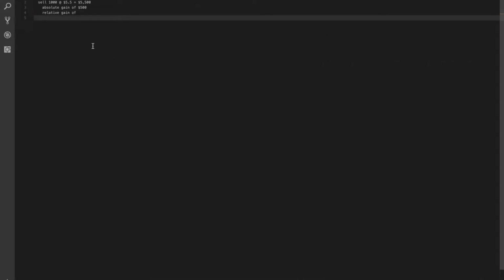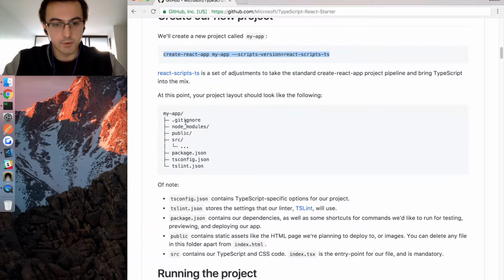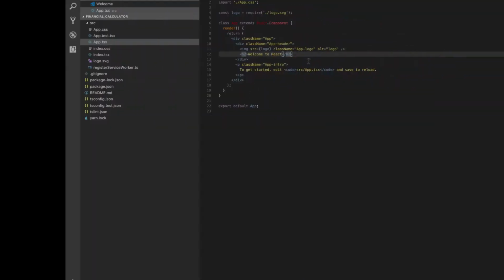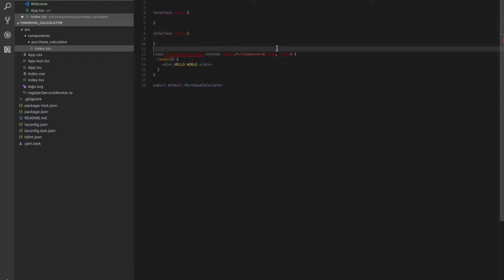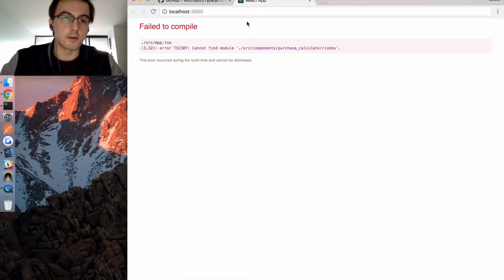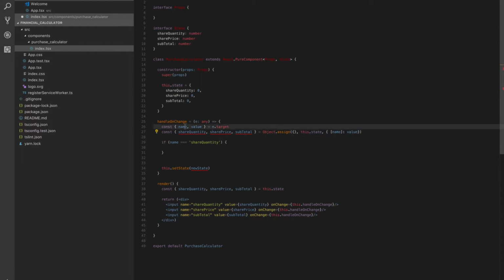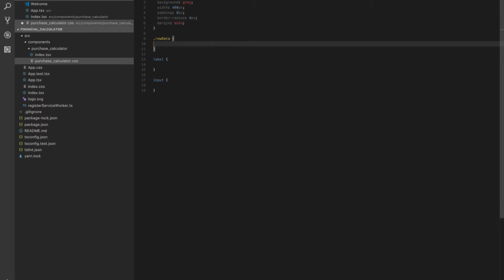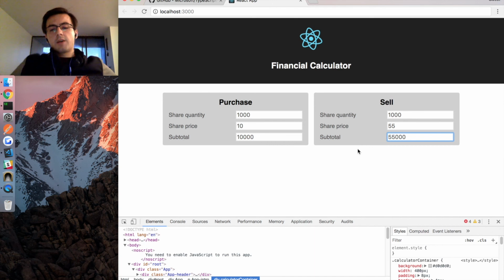Building an investment calculator in React & TypeScript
Hey, here's me making a financial calculator for myself with a camera pointed at my face. Part 1.

Let me know what you think, or don't.